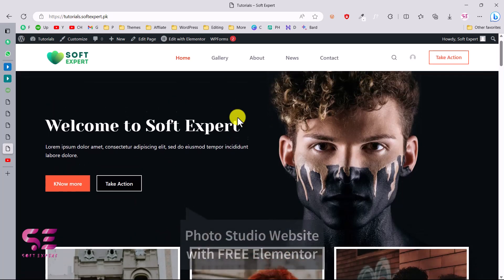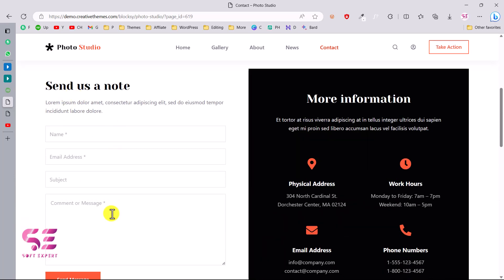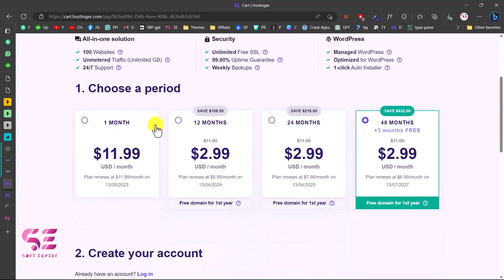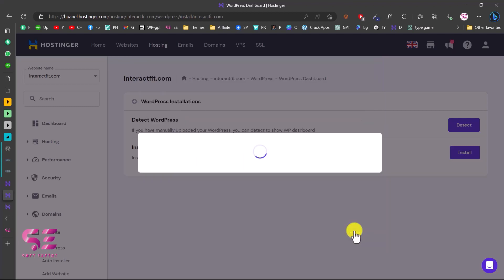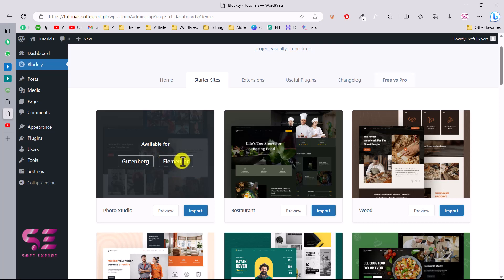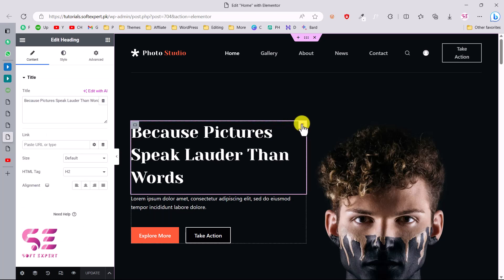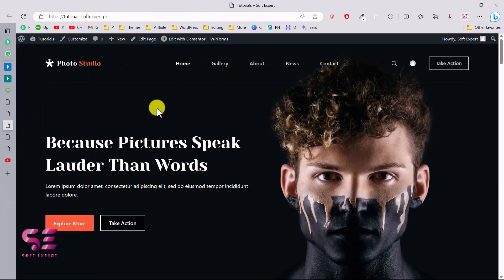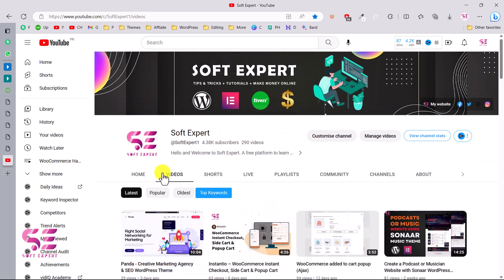Make a Photography Website using WordPress & Elementor for FREE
Let’s see How to Make a Photography Website using WordPress & Elementor only by using free resources.

🕘Timestamps:
0:00 - Introduction
0:38 - Website demo
2:27 - Domain & hosting
6:00 - Install WordPress
7:10 - Install Blocksy theme
8:27 - Import demo website
10:18 - Edit with Elementor
13:05 - Customization